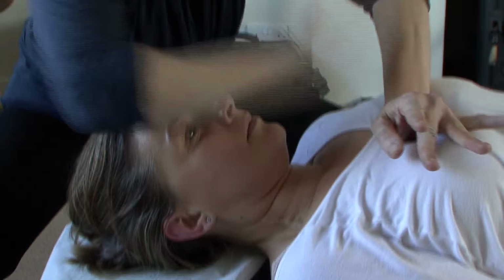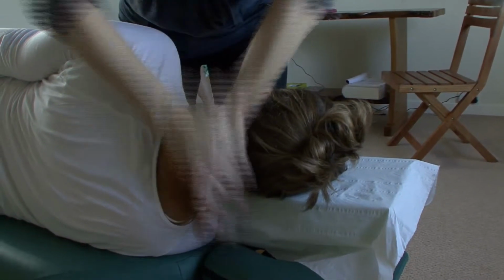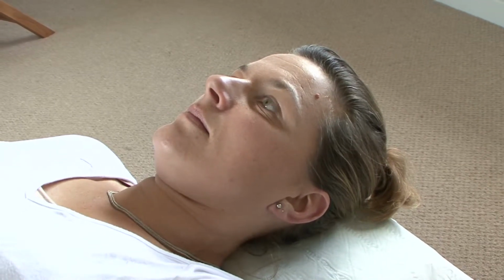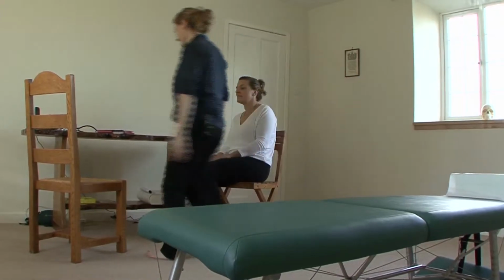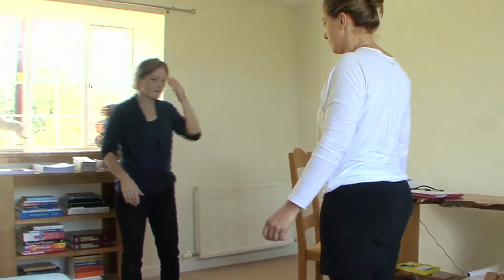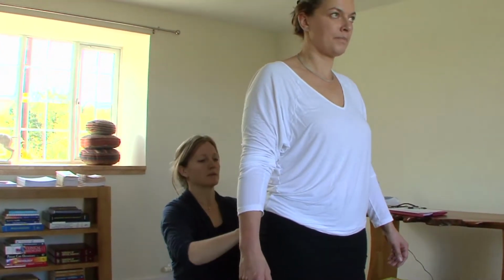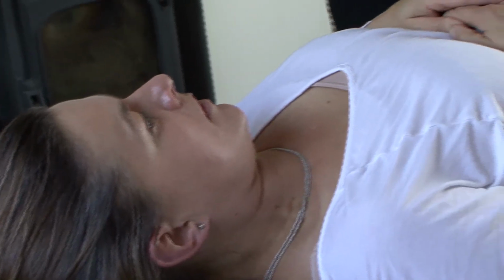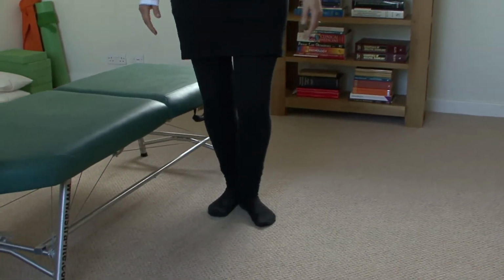Mary Young Human Chiropractic